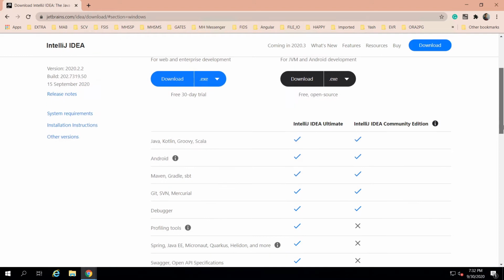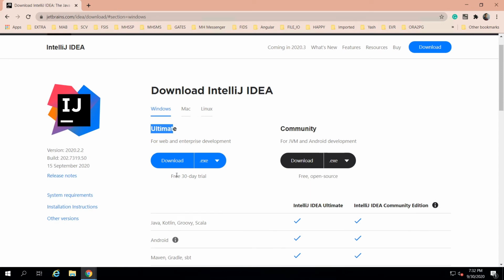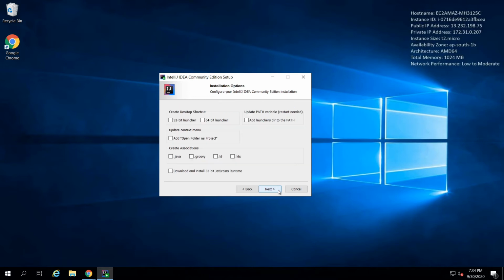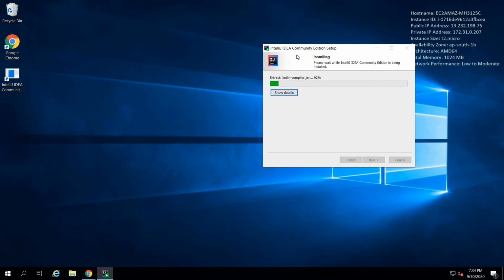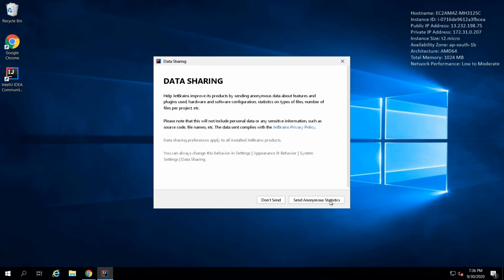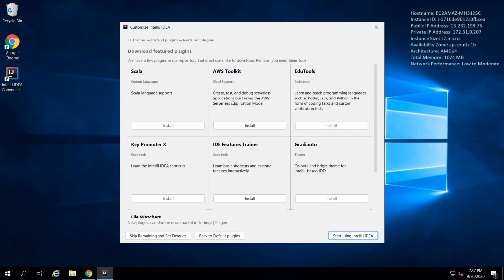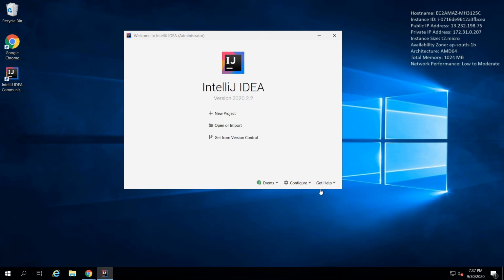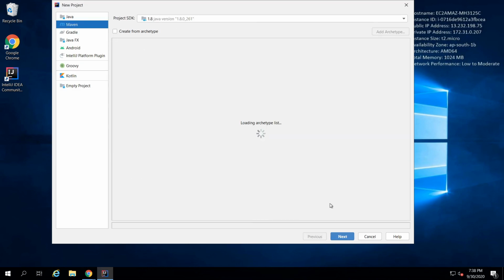How to Installing IntelliJ IDEA for java on Windows 10 || INTELIJ Community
IntelliJ IDEA is an integrated development environment written in Java for developing computer software